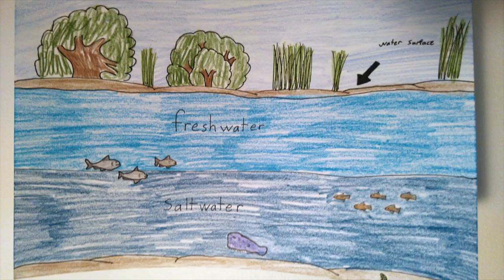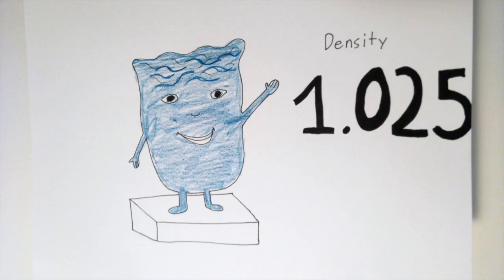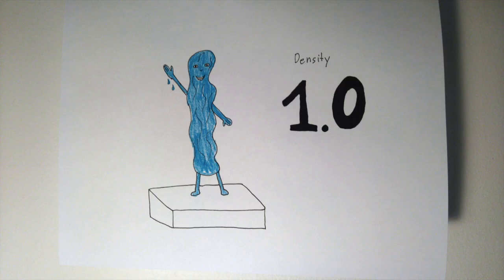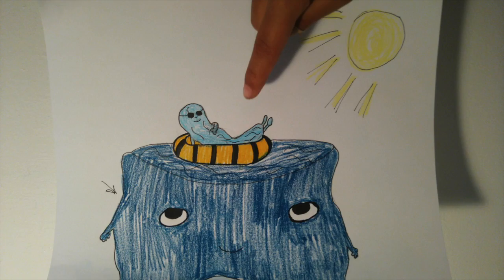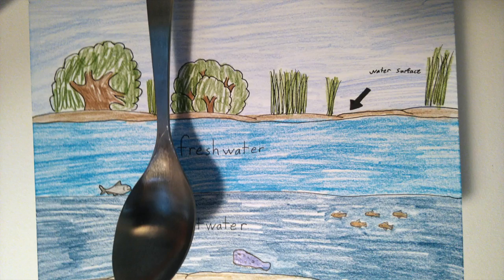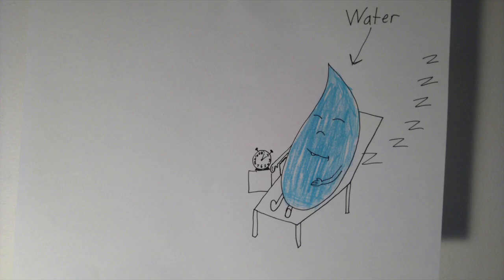Estuaries-the magical mixing of fresh and salt water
This video is about estuaries